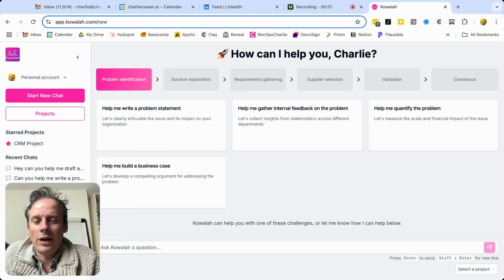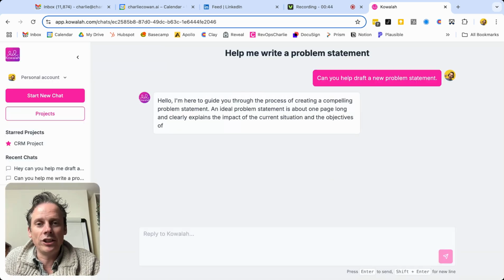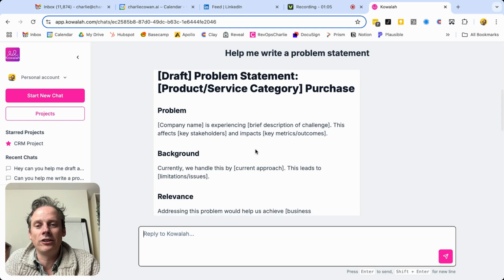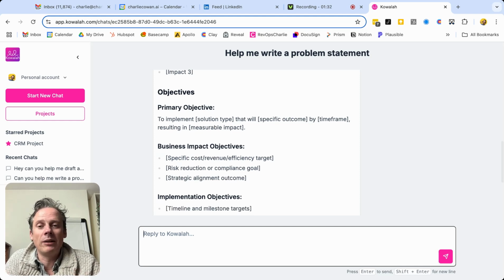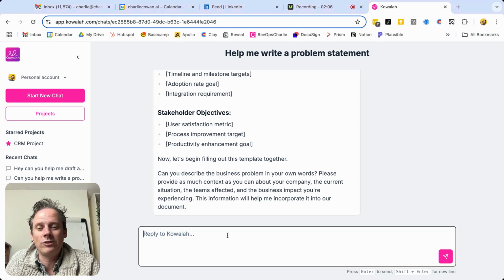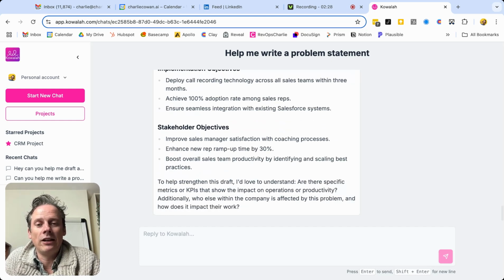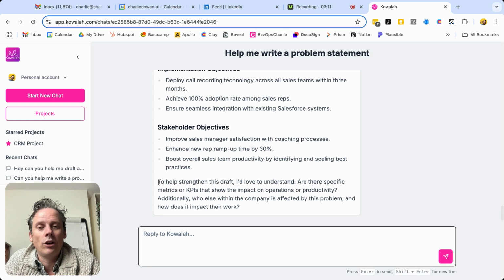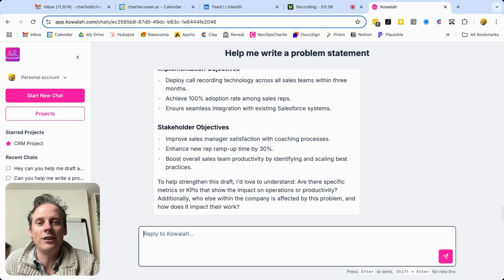Kowalah - Problem Statement Demo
We're rolling out an improved chat experience in Kowalah to help get you to a first draft much earlier in your conversations.

In this video I walk you through a simple example to create a problem statement to help you get approval for your buying process.